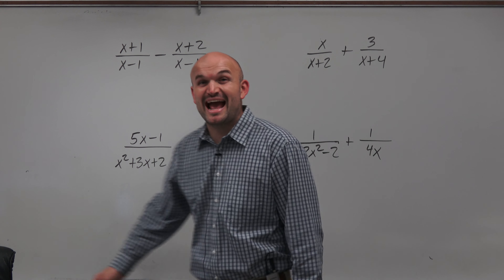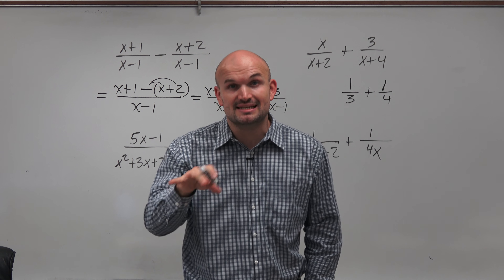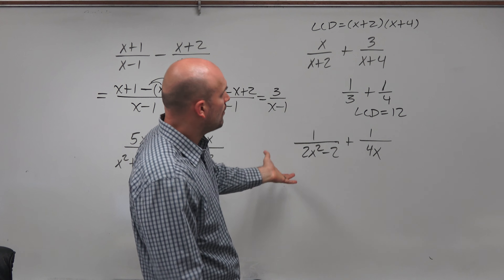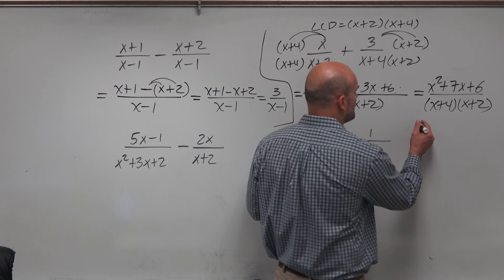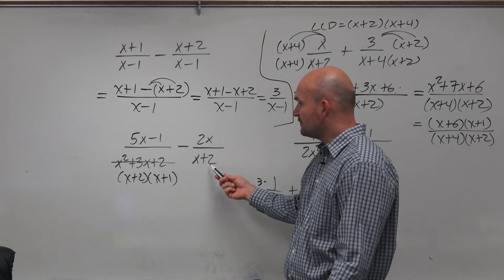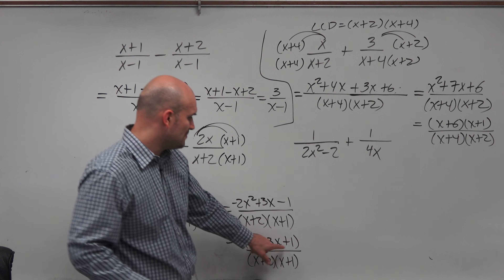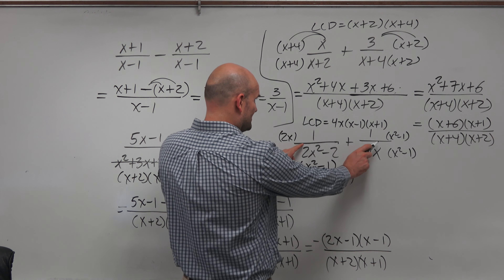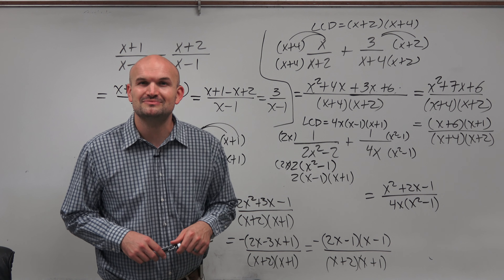Add and Subtract Rational Expressions Step by Step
👉In this video I will show you how to add and subtract rational expressions with a common denominator and by finding the common denominator.